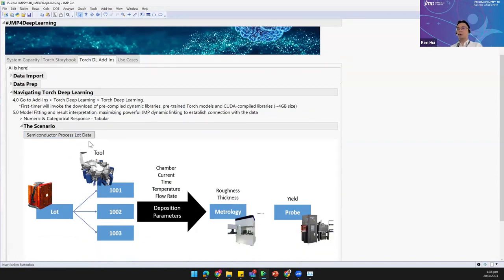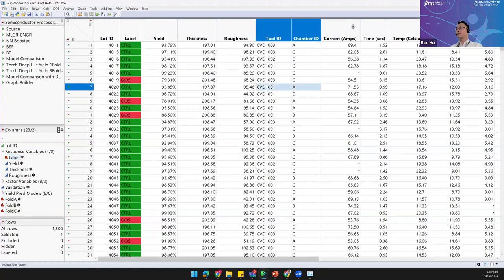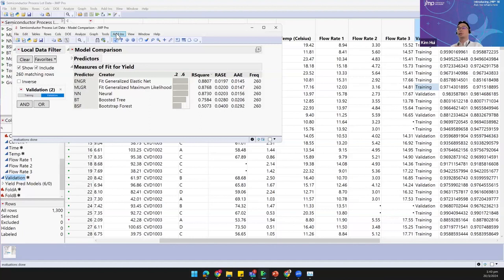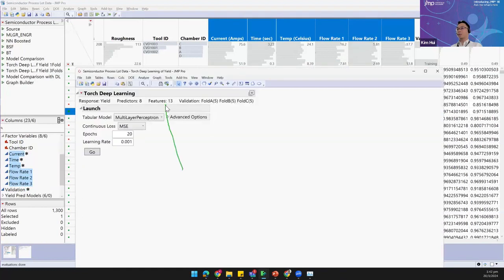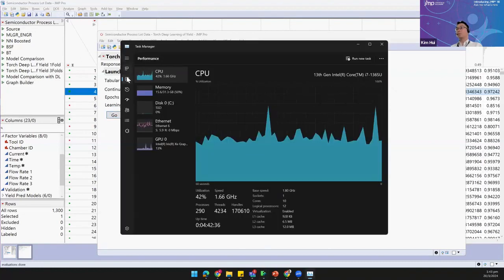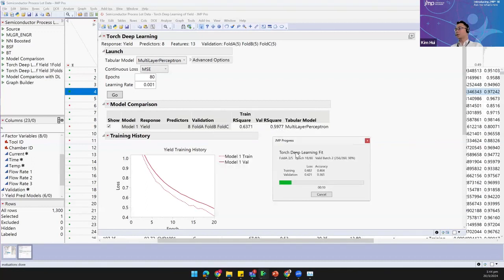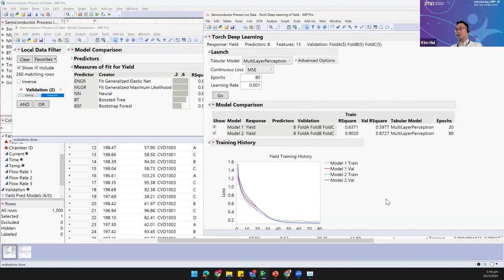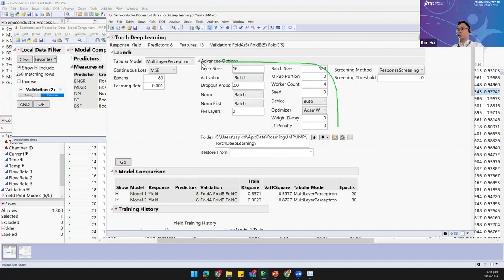rocess Engineering Workflow2